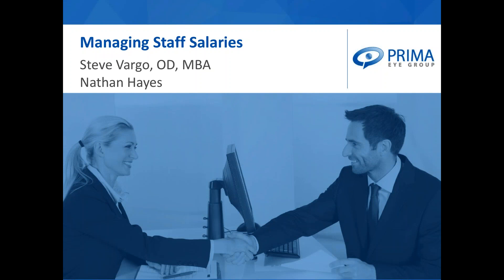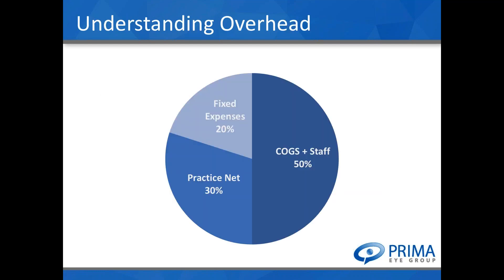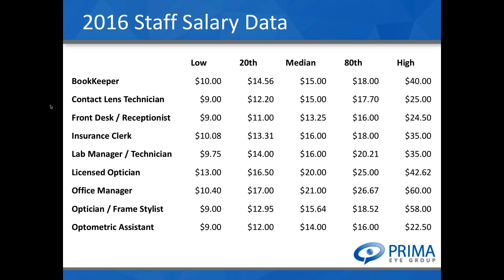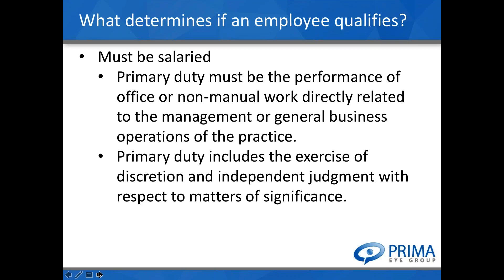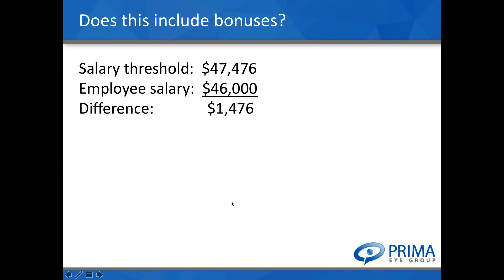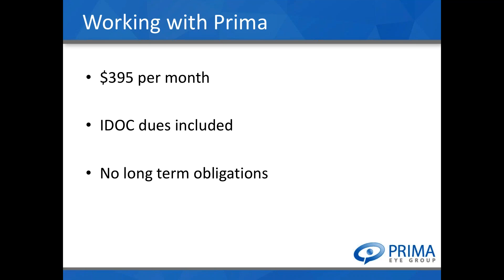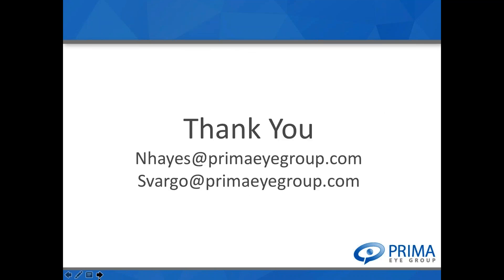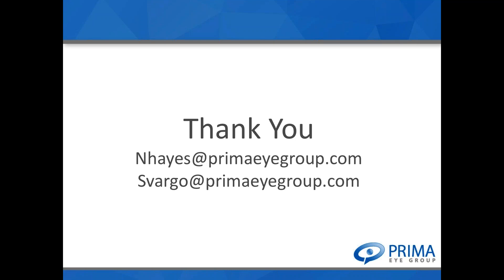Managing Staff Salaries (3) | IDOC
A webinar presented by Nathan Hayes and Steve Vargo, OD

*Prima Eye Group has since merged with IDOC.